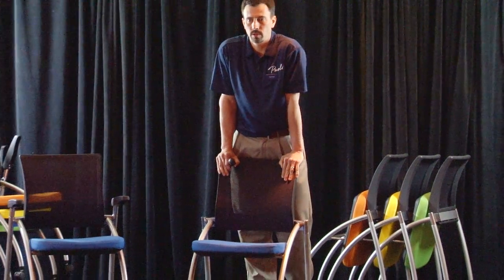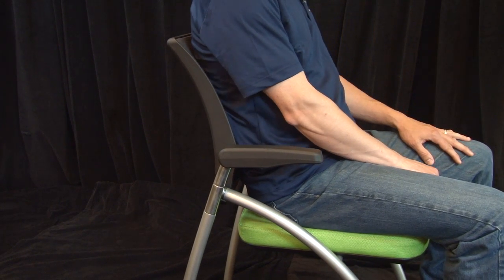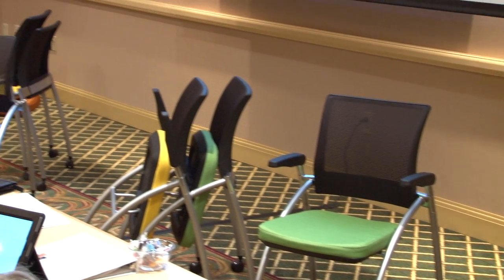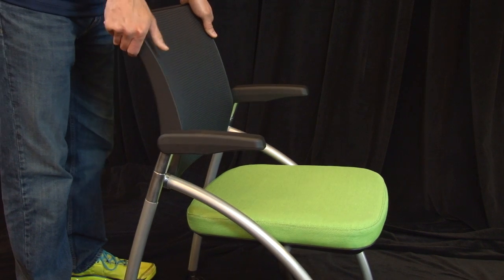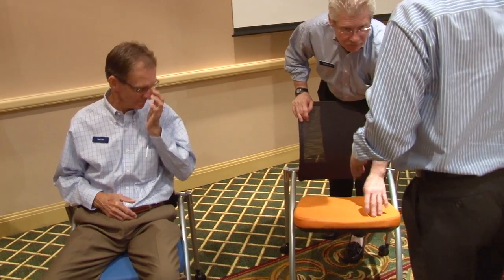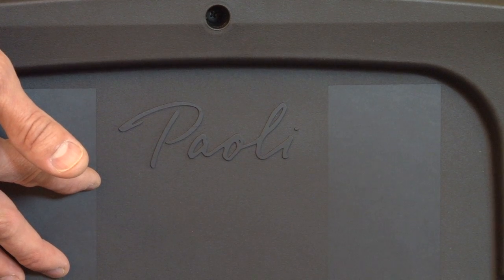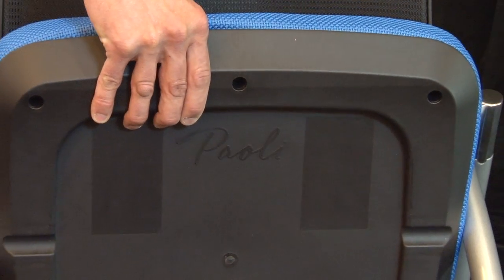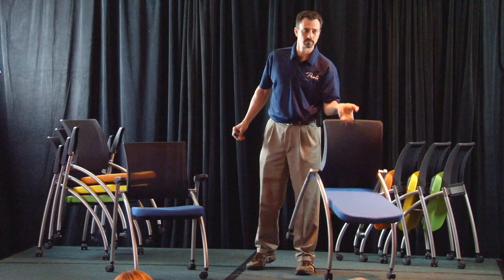n7 Promo: Paoli Furniture's "Share Space Seating" Event: YOUniveristy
Shot for Paoli (near French Lick) Indiana and at Paoli's YOUniversity Conference (at French Lick Resort Casino).  Exclusive for promotion of Paoli's new furniture release.

The seat has a unique flex back mechanism that is geared for the sitters comfort.  The chair went through various designs and tests and Paoli did not settle.  They wanted to create a chair that worked for a person who would want to sit in it all day long.

'You may not notice the comfort at first, but sit in a chair that is not Paoli's and then you will.'